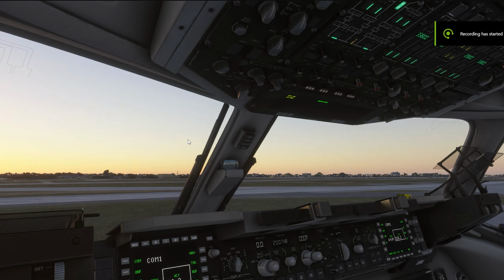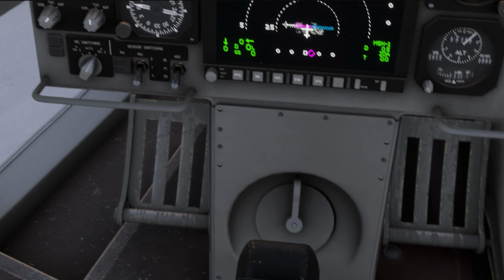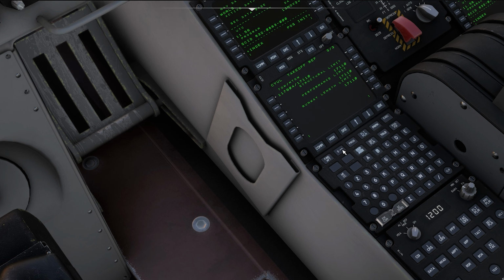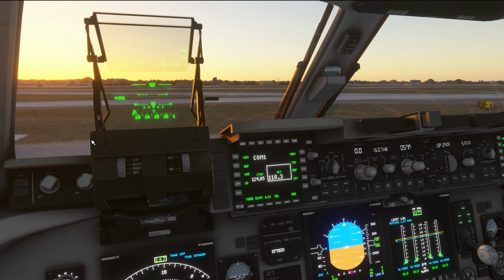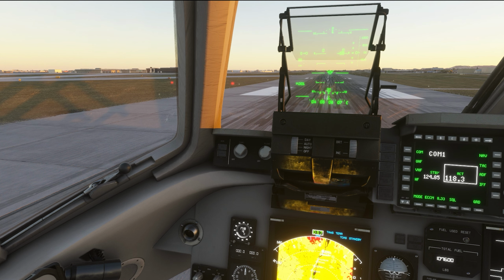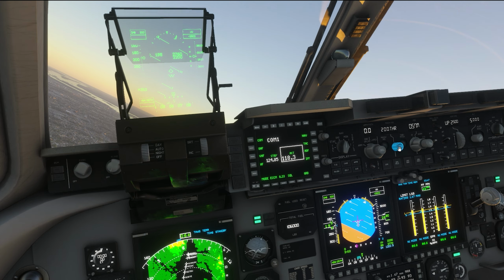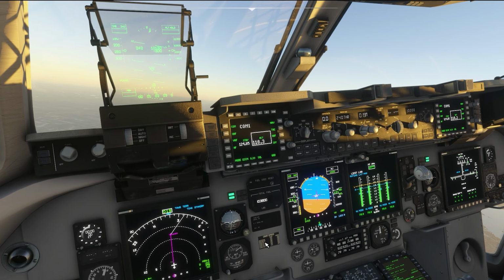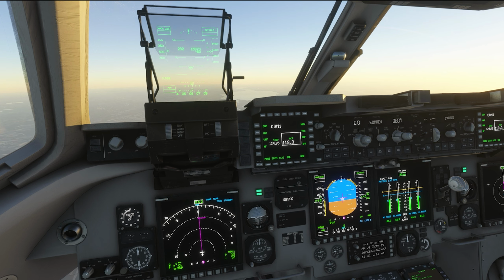MSFS24 - Miltech Simulations C-17 Globemaster III Takeoff to Cruise Tutorial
PLEASE NOTE: This tutorial video was recorded with a pre-release version of FS2024 and Pre-release build of the C-17. Bugs may exist on the video that are not representative of the release state.

In this video, John (Quality Assurance & SME at Miltech) goes through the taxi, takeoff and cruise procedures on the C-17 Globemaster III. Procedures are fully covered from entering a flightplan, taxiing, derated takeoff, and climb to cruise.

See Part III for Descent, Approach and Landing